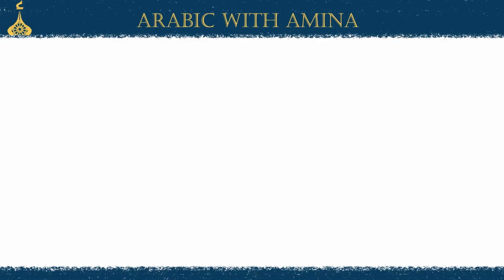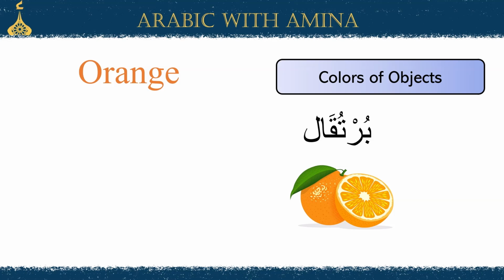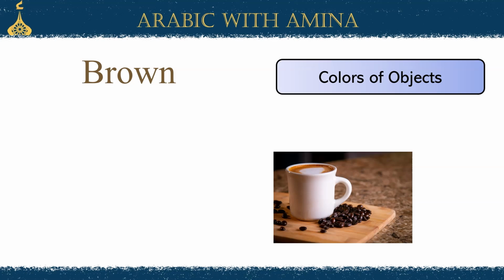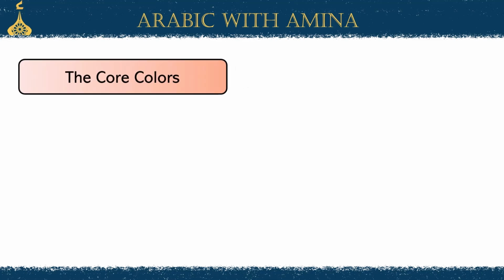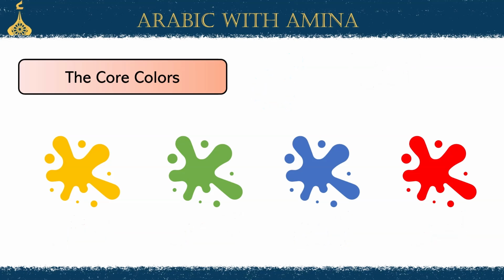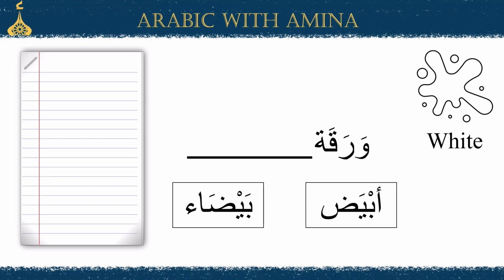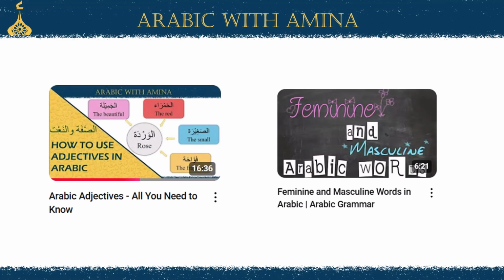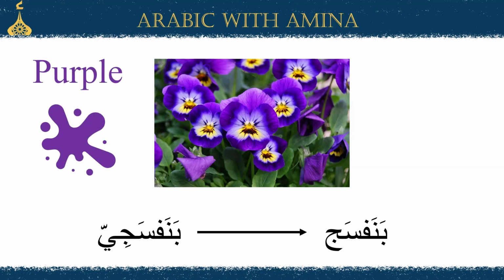You’re Learning Arabic Colors the Hard Way — Try This Instead 🎨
In this video, you'll learn how to say colors in Arabic — and more importantly, how Arabic color words are formed using grammar patterns and real-life objects. Whether you're a beginner or brushing up on your skills, this lesson will help you understand the difference between masculine and feminine forms, how to recognize color patterns like "أفعل" and "فعلاء", and how to derive colors from objects like oranges, coffee, and violets.

🟢 Topics covered:
• How to say the colors in Arabic
• The difference between common colors vs object-derived colors
• Masculine and feminine color forms in Arabic grammar
• Practical Arabic exercises to test your understanding

💡 Perfect for Arabic learners who want to understand not just vocabulary but grammar too.